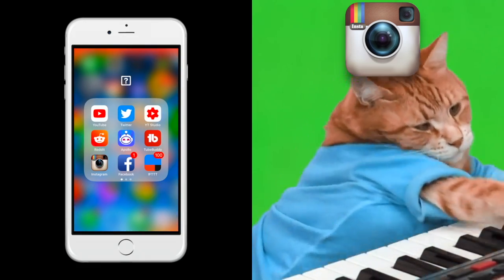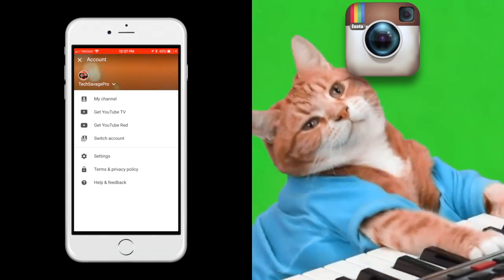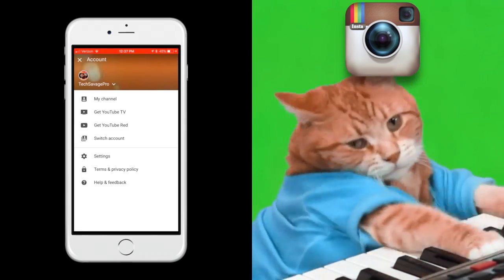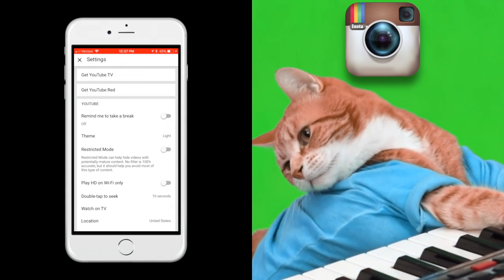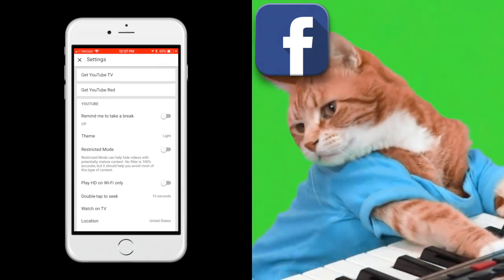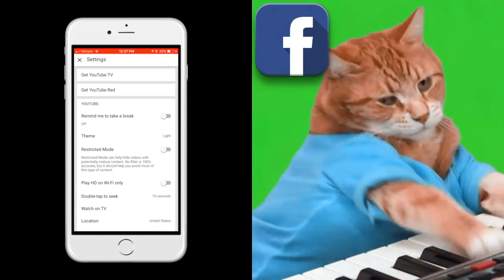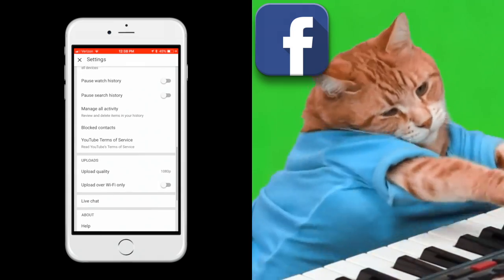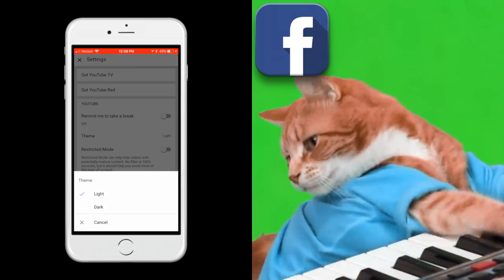HOW TO GET YOUTUBE DARKMODE WITHOUT JAILBREAK